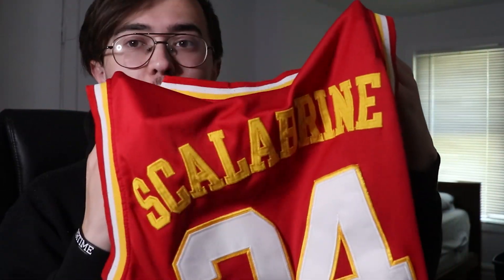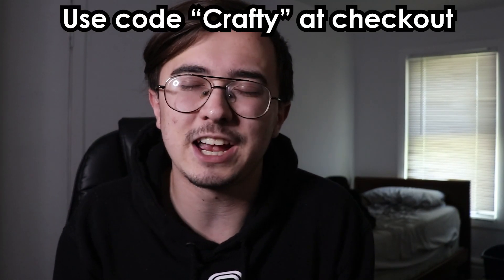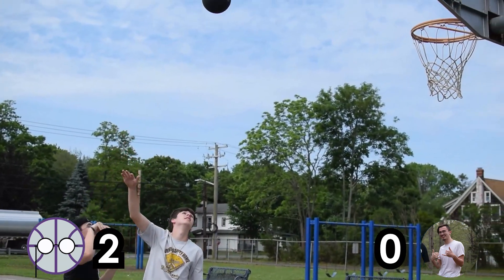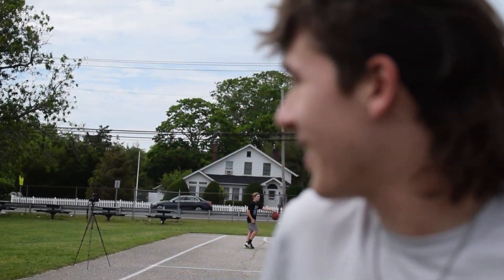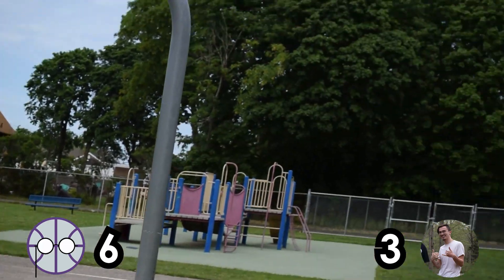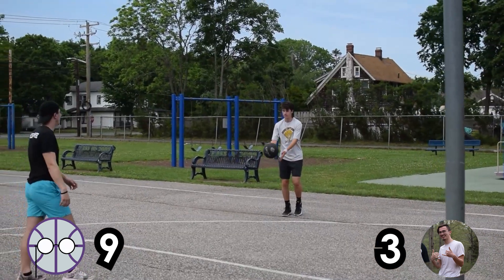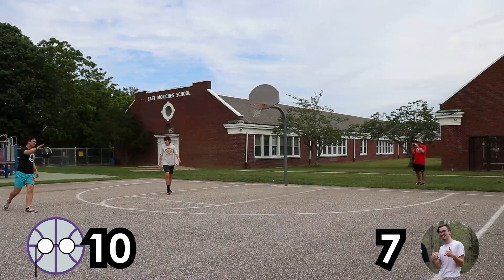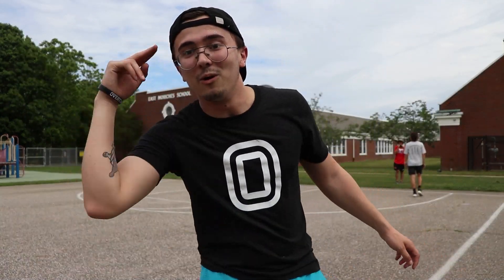1V1 V.S. Hoopology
Follow Hoopology on Tiktok!
Hoopology_Tiktok

Theycallmecrafty

I love you, and God loves you